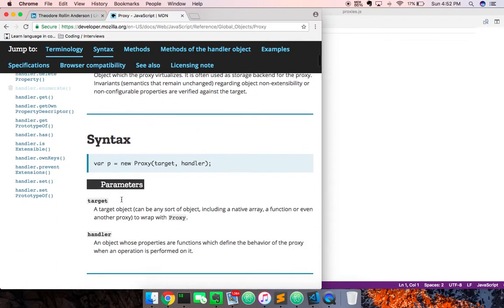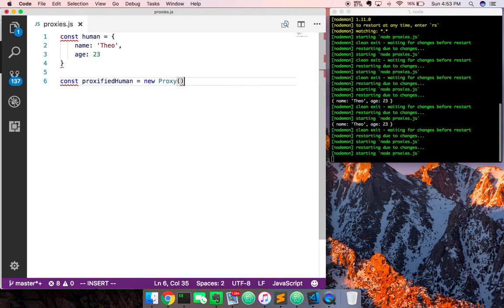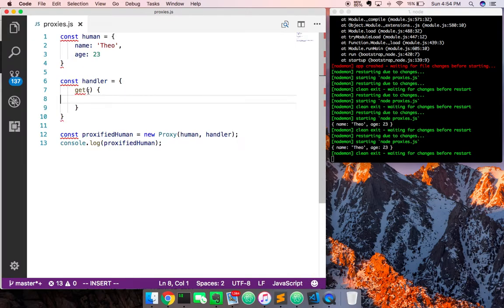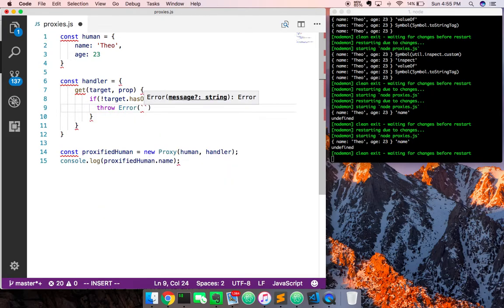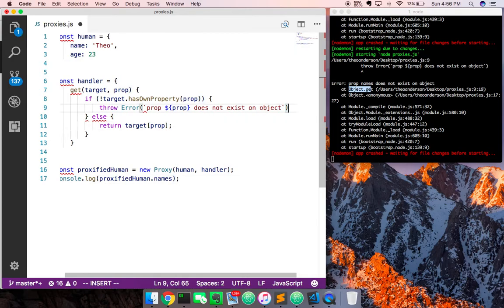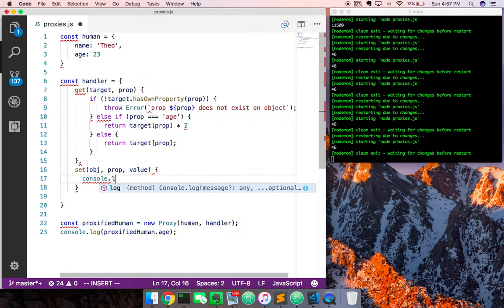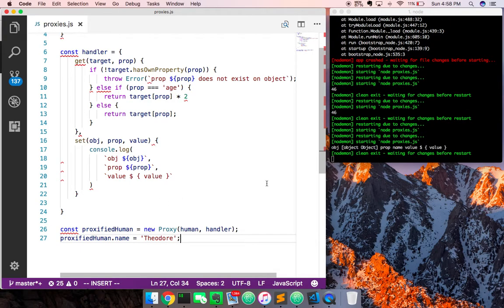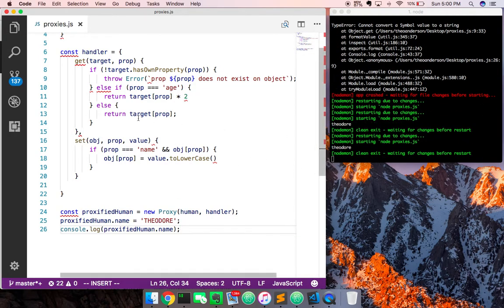Introduction to JavaScript Proxies